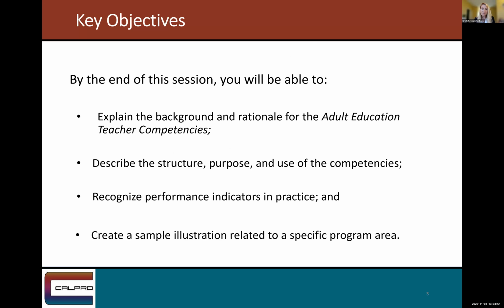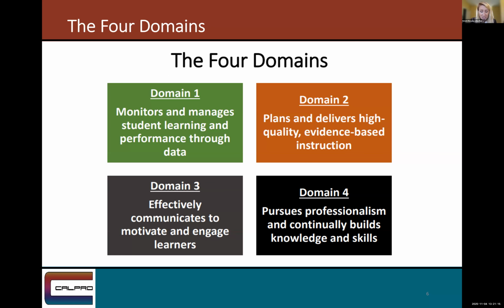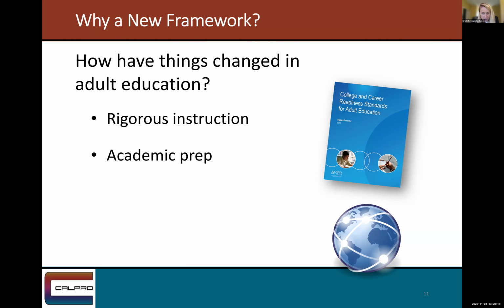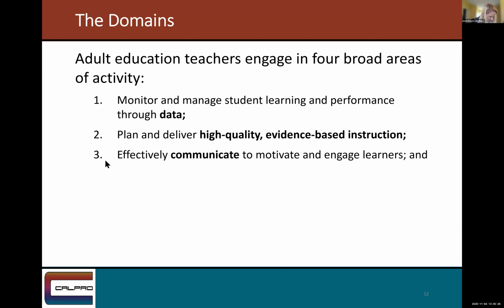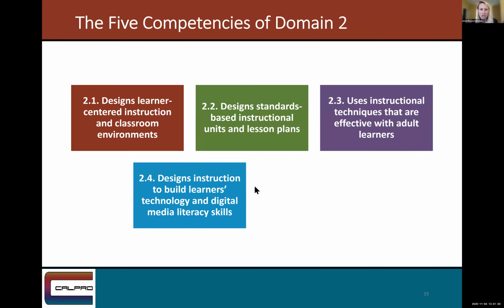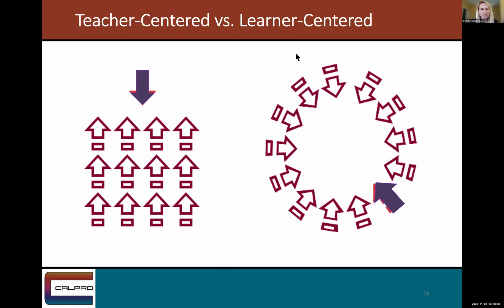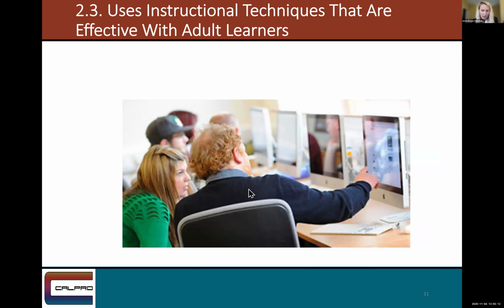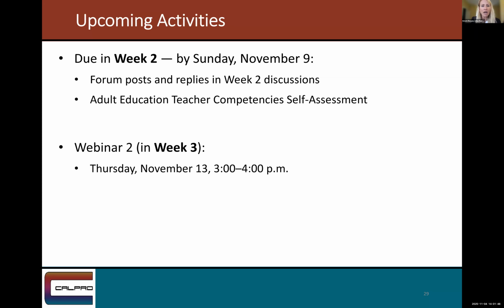Effective Teaching for Adult Educators - 11/4/2025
Webinar 1
11/4/2025
Facilitator: Kristi Reyes